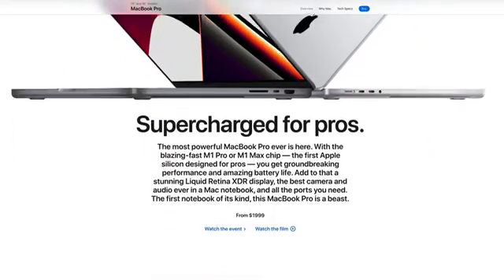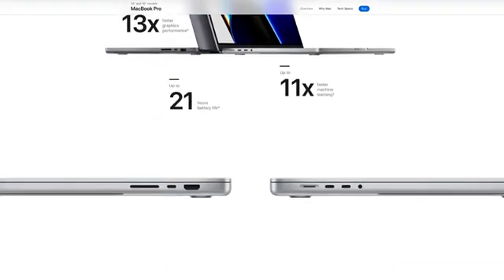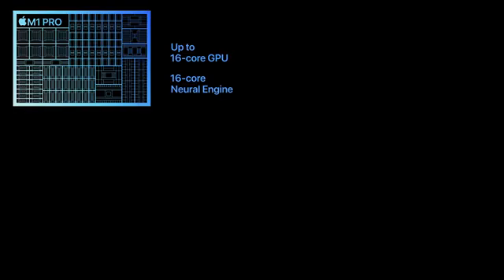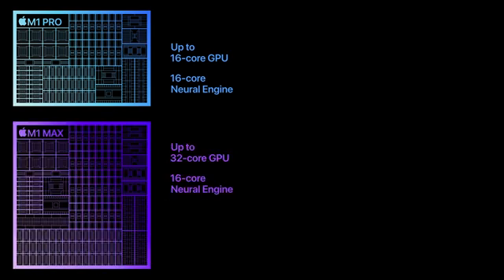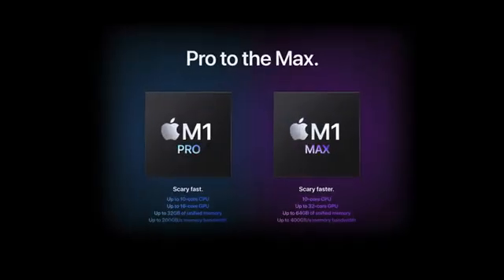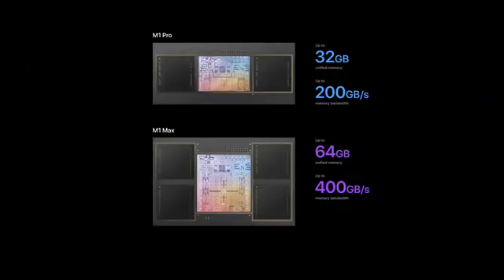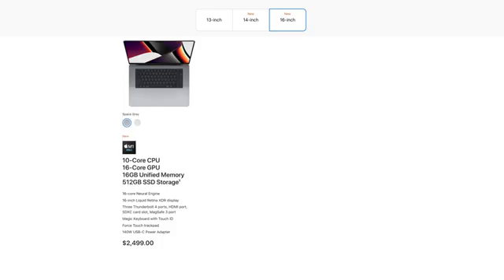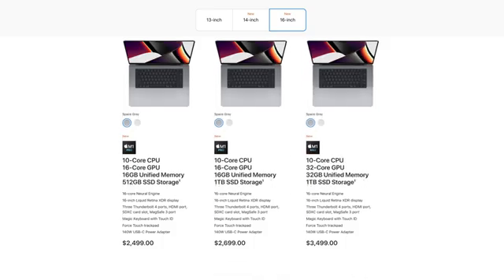Best Laptop For Graphic Design 2022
Original video description: The Best Laptop For Graphic Design in 2022
Aye! So glad to see all you students and designers looking to level up, and invest in your graphic design tools. We are here to answer the question: What is the Best Laptop for Graphic Design. After months of searching, we have an answer... The Apple MacBook Pro. like come on, you can't beat the ease of use and convenience with apple. The user experience is great too, their battery literally lasts 21 hours. What more could you want from a laptop? Well, I guess it doesn't give out headache medication...

With so many graphic design laptops to choose from I wanted to call out what I believe to be the best out-of-the-box laptop on the market right now for Graphic Designers, Web Designers, and Motion Designers.

Table of Contents:
00:00 - Intro
00:37 - What Is The Best Laptop For Graphic Design?
01:52 - What Are The Criteria?
03:55 - What are the MacBook M1 Pro Specs?
08:00 - What Is The Price Of The 2021 MacBook?
Where to Buy
10:16 - The Only Complaint...
11:00 - Overview
11:28 - Outro

My Gear I Use To Produce This Channel:
1.  Go Pro Hero 8 Bundle
2. Wireless Microphone System
3. Power Strip Tower Jackyled Surge Protector
4. Rode Wireless Go Microphones
5. Wacom Cintiq Tablet
6. 2017 Macbook Pro 15"
7. Manfrotto 504HD Tripod
8. Adesso Cybertrack H6 Webcam
9. 27" iMac with 5k Retina Display
10. 3D Wall Art Panels
11. VIZIO 70-Inch V-Series 4K Smart TV
12. Green Screen Wall 10x10
13. Sony A6600 Mirrorless Camera with Lens
14. Sony A6400 Mirrorless Camera Body